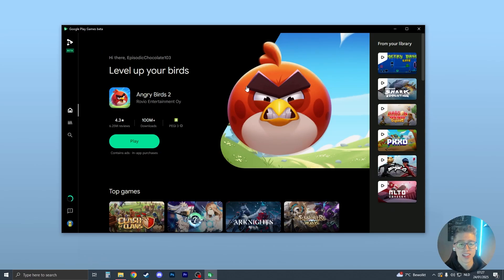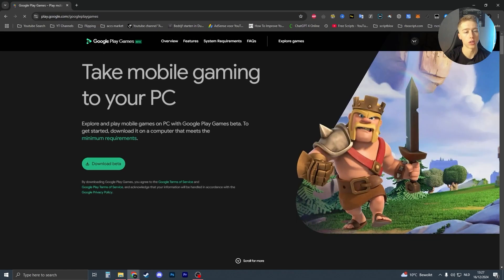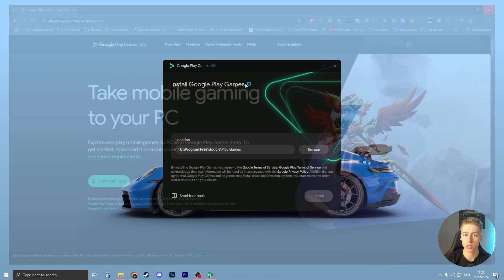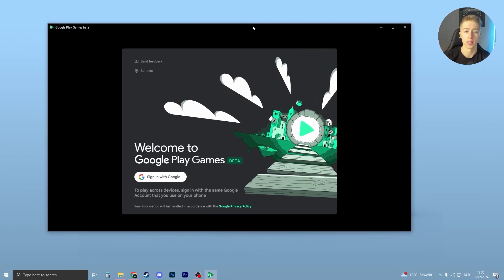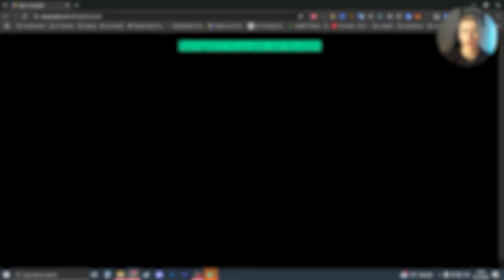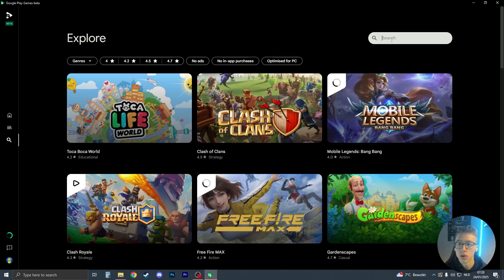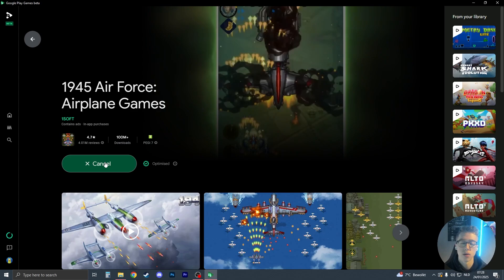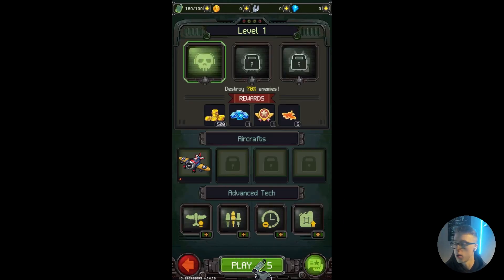How To Play 1945 Air Force On PC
Want to play 1945 Air Force on PC? Whether you’re looking for better controls, a larger screen, or a smoother gaming experience, I’ve got you covered! In this video, I’ll show you step-by-step how to download, install, and play 1945 Air Force on your computer for free.

Here’s what you’ll learn:

How to install 1945 Air Force on Windows & Mac.
The best emulators for smooth gameplay and no lag.
Keyboard & controller setup for better shooting accuracy.
Tips to enhance performance and dominate aerial combat!
Ditch the small screen and experience 1945 Air Force in full HD with better controls!